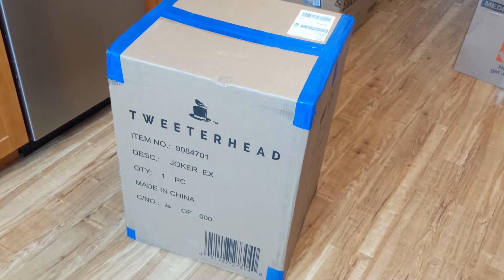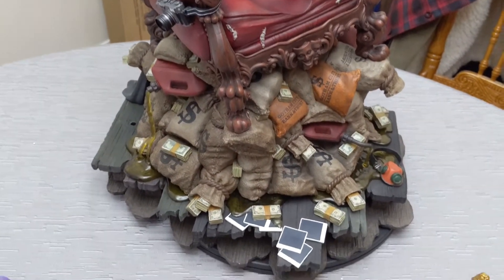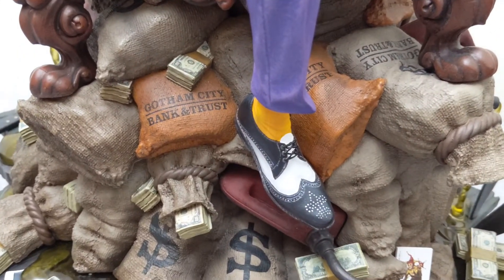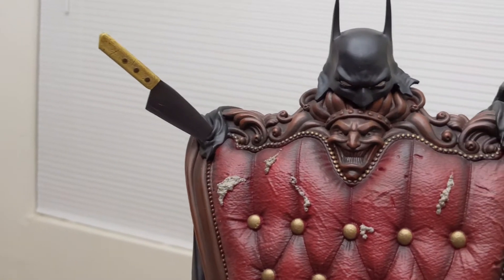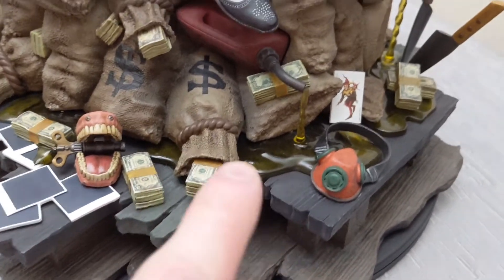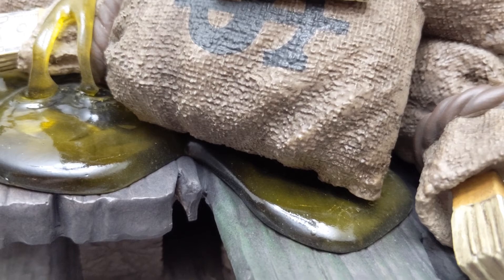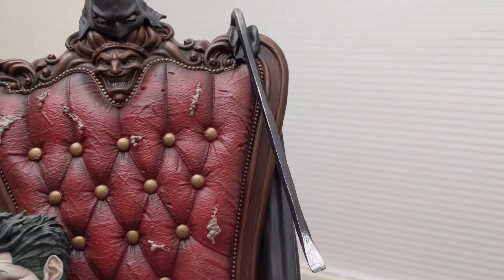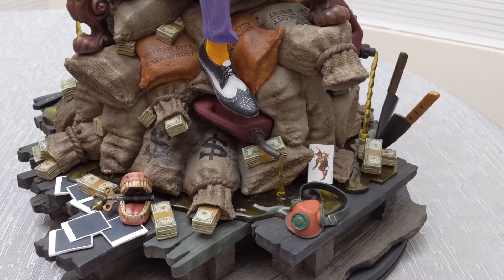Joker Maquette EX from Tweeterhead Unboxing/Review